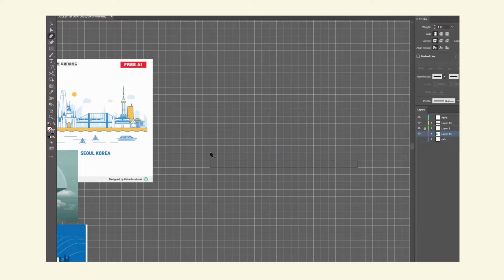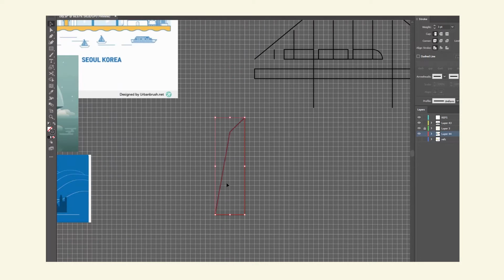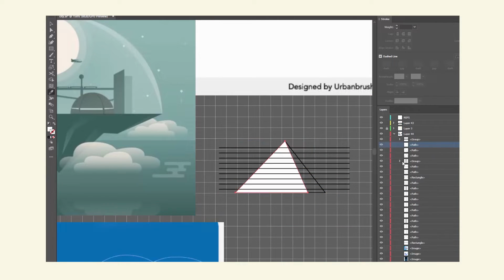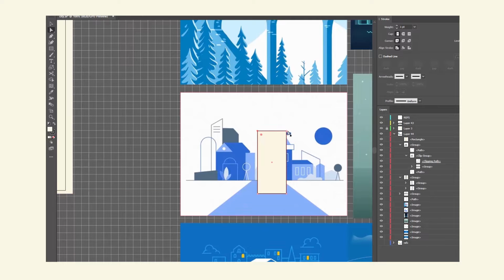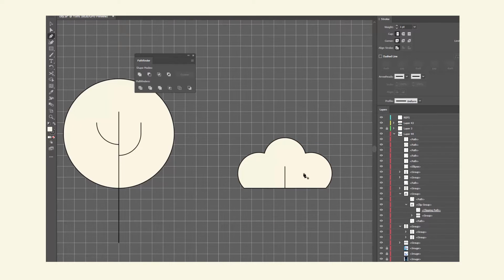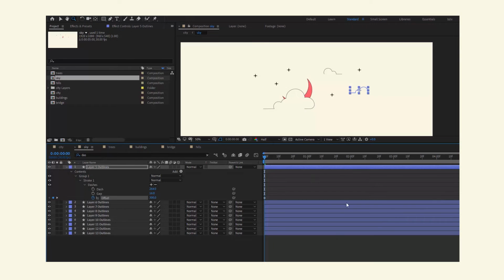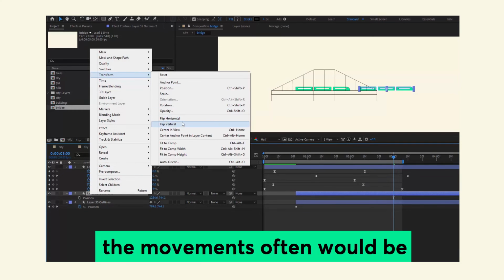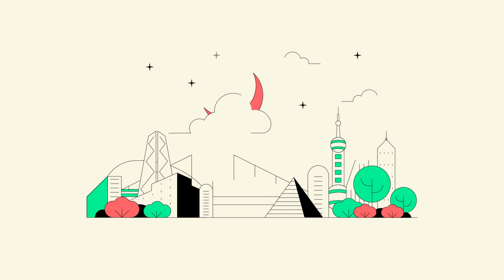Minimal City & Transition (Illustrator & After Effects Tutorial / Scene Breakdown)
In this video I share some of my thinking and ideation processes, references,  speed illustration and animation.

Hey, I'm Kristina, LV based illustrator and motion designer working in a clean minimalist geometric style.
Here I share my creative process and hope you may find it useful too :)